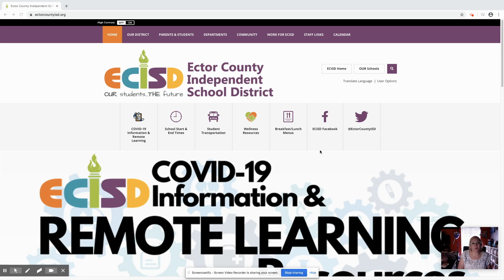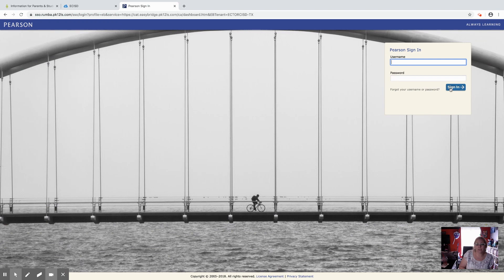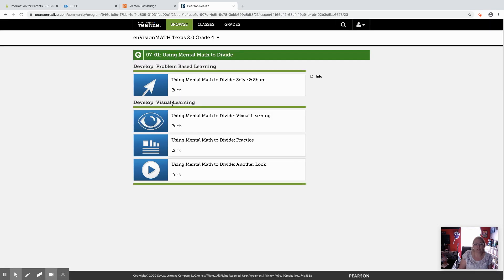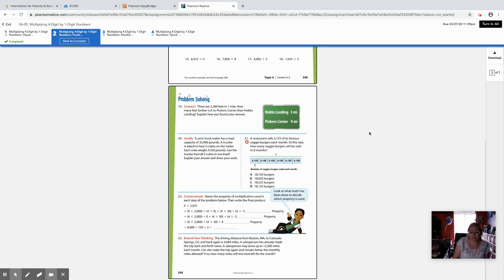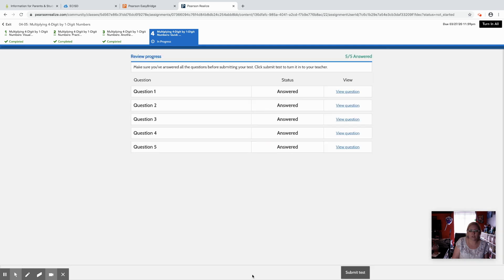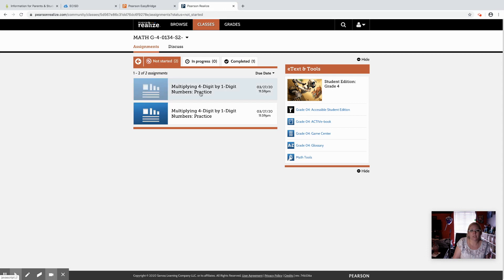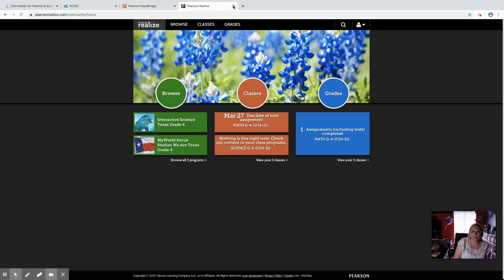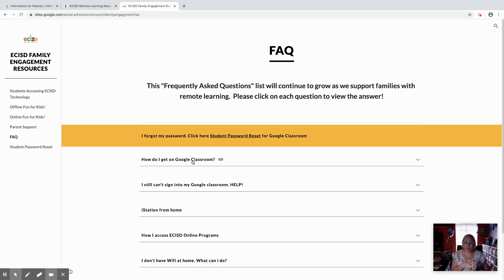Students & Parents Using Pearson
Video walkthrough for students & parents of how to login and navigate the Pearson textbooks online.